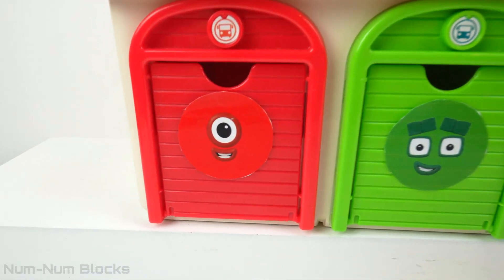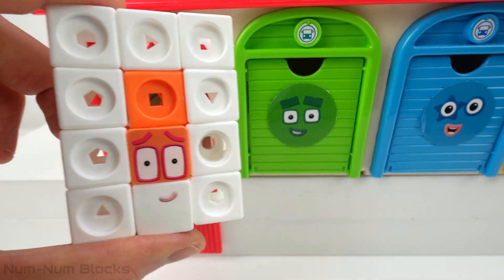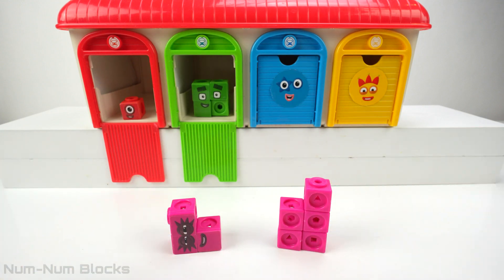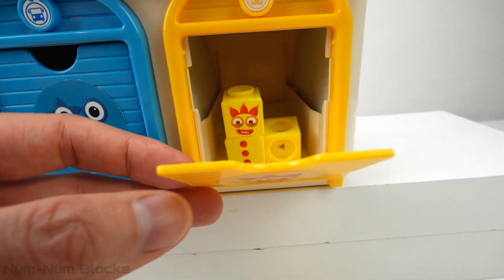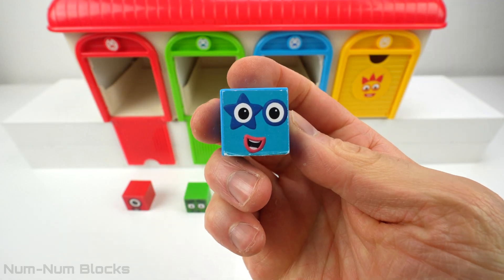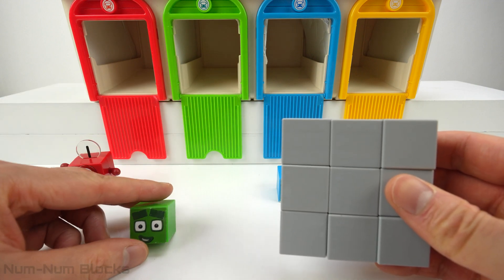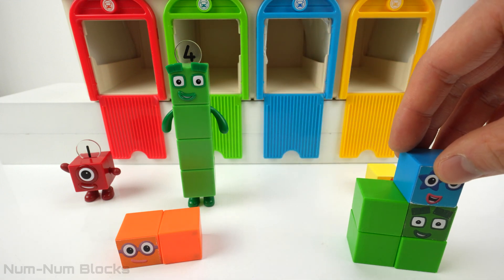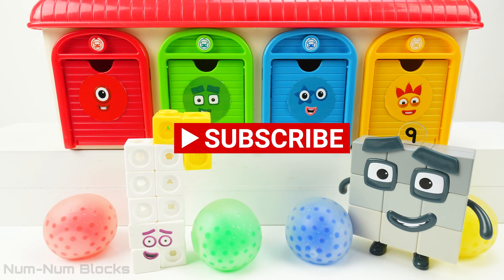Numberblocks Adding and Subtracting Color Garage - Educational Toys for Toddlers and Preschoolers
Let's find the missing numberblocks by subtracting blocks from Numberblock 13 and placing the right number behind the matching color garage doors!  We then use pretend magic to turn fun squishy mesh balls into magnet heads and use math to find the right number of blocks to add to get to correct numberblock unit count.  This is a fun video for toddlers, preschools, and fans of the numberblocks who are learning basic math and colors.